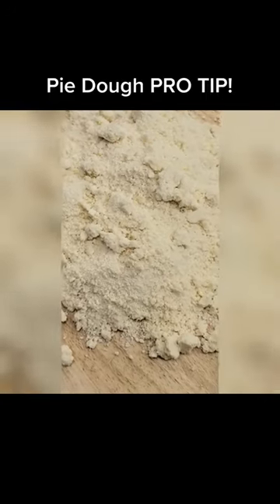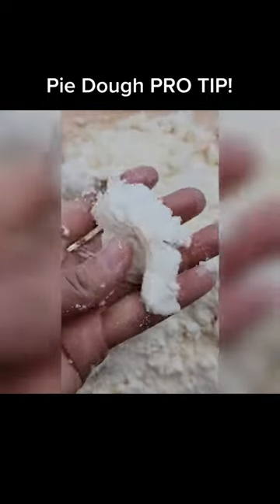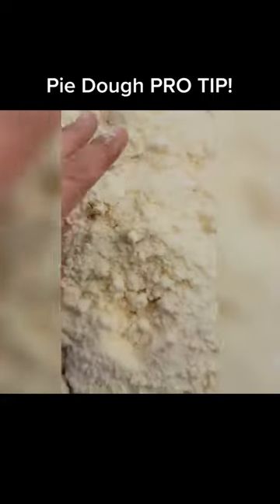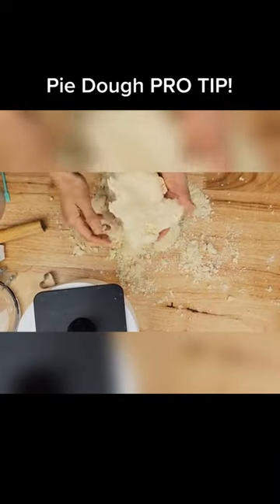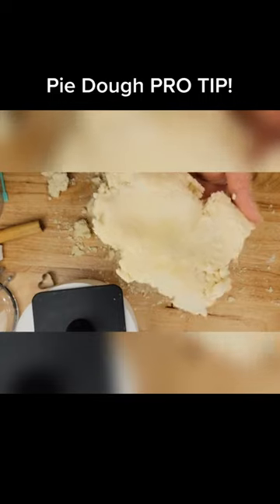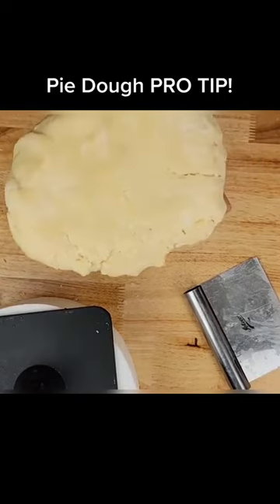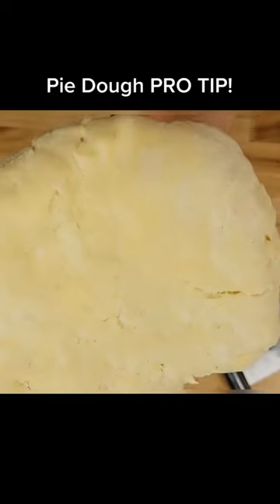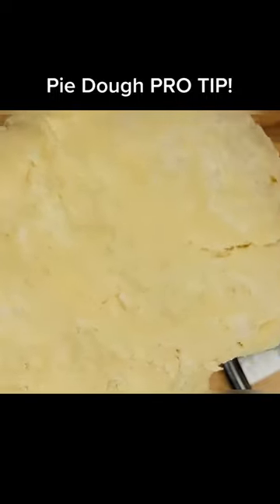PRO TIP ON PIE DOUGH! Rough chunks of butter is key to flaky crust. tinderboxbakery slodesserts #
PRO TIP ON PIE DOUGH! Rough chunks of butter is key to flaky crust.